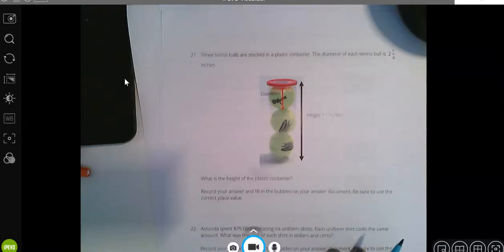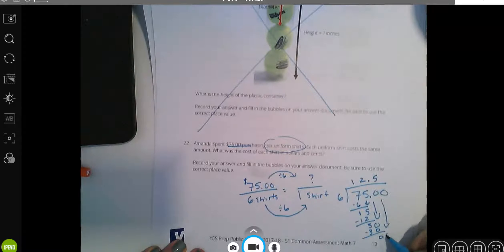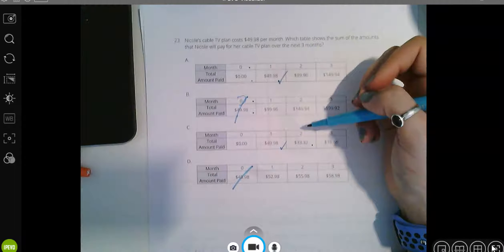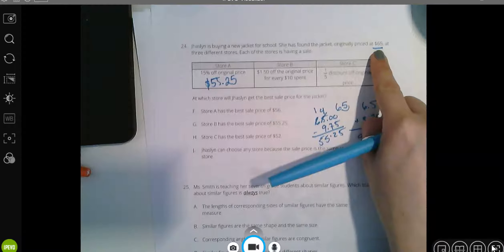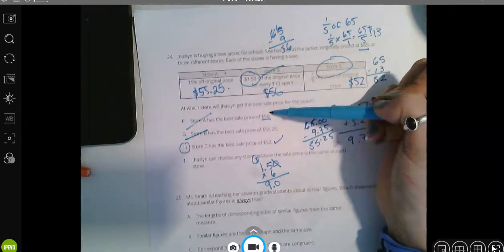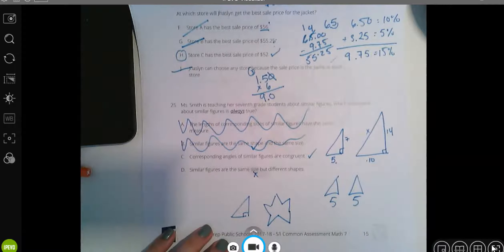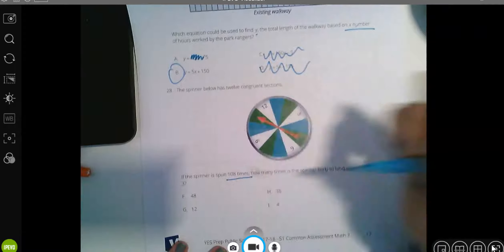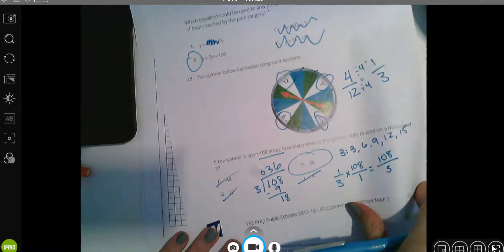M7 CA1 1718 MC 21-30